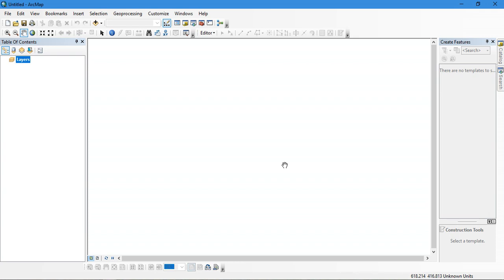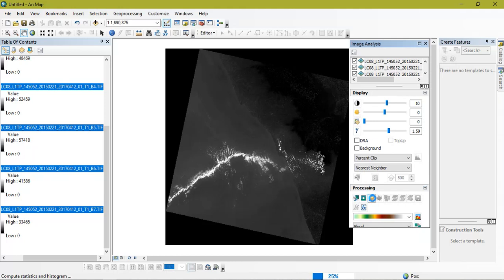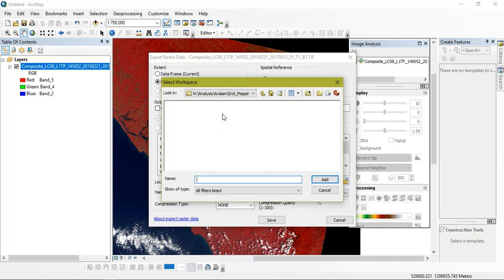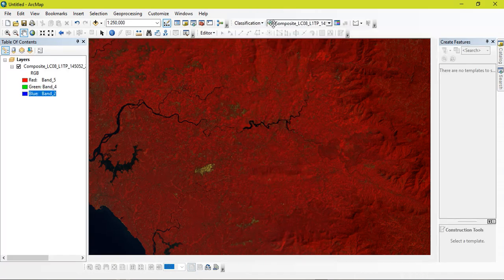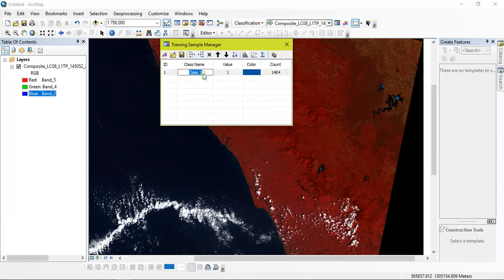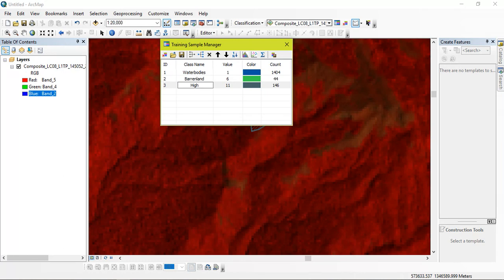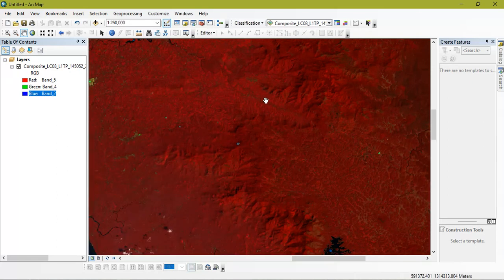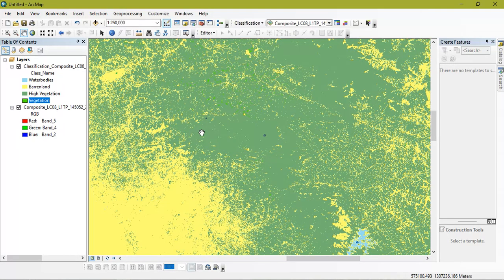LULC using ArcGIS/ Supervised Classification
Perform LULC(Landuse/Landcover) using Supervised Image Classification in ArcGIS